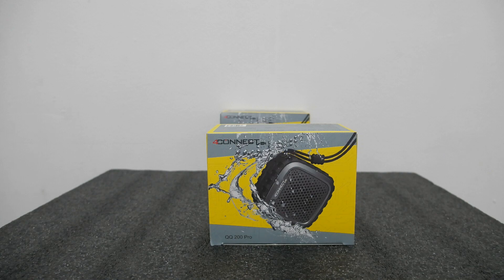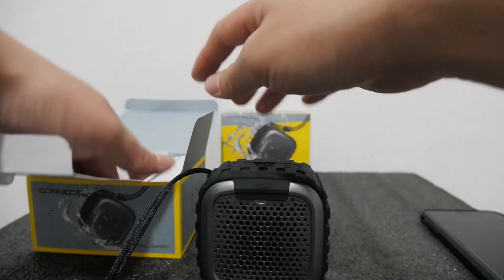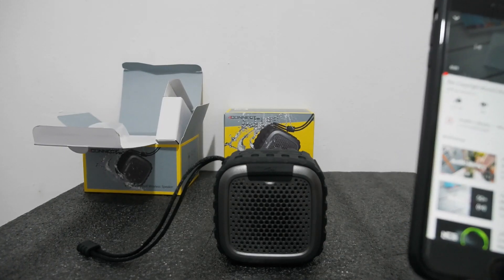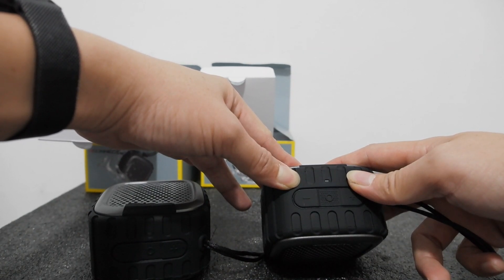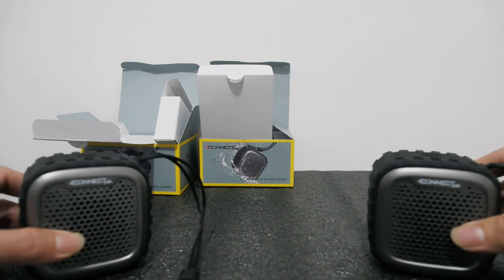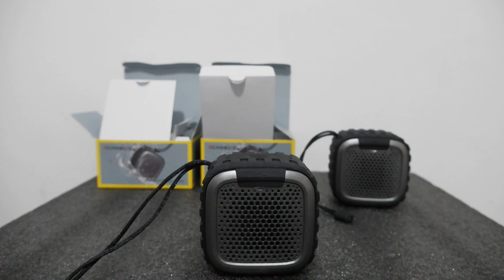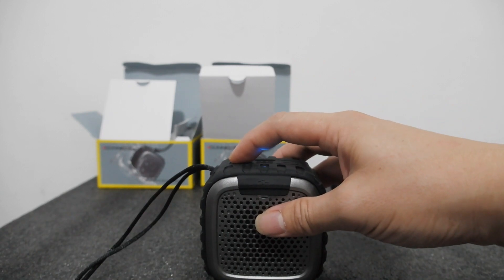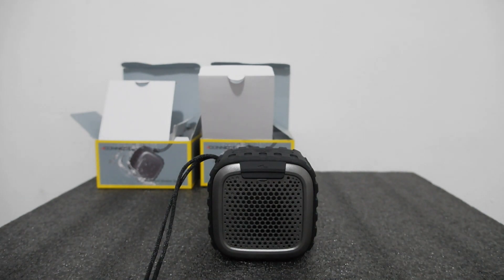4Connect QQ200 Pro TWS Bluetooth Waterproof Speaker with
Fungsi:
-TWS Paring Function ,Can pair 2 speaker for a surround sound environment
-Small and portable (Body diameter 8.3cm)
-IPX5 Water Resistant
-3D Surround Sound
-Hand Free function
-Aux function
-Bluetooth 4.2
-5W Dual Speakers

IPX5 Water-Resistant Design
No need to be afraid of water getting into your speaker,you can bring your speaker anywhere ,indoor/outdoor

Dual speaker units,but with only a 8.3cm body diameter,small but powerful as well. Dual speaker + subwoofer weight only 269g. 5Watt Speaker *2 with a Bass enhancer to give you the ultimate balance sound

Silicone cover for dustproof and shockproof
Elastic silicone cover ,eco-friendly materials to protect the body from dust and fall damage

TWS Pairing Functions Design
After turning on two speakers at the same time, they will pair automatically and then enter the stereo surround mode. You can use your phone to search for "4Connect QQ200 Pro " and connect it to enjoy the surround sound

3 Modes to play Music
Bluetooth / Micro SD / Aux

2000mAh Large Capacity Battery
Build-in 2000mAh Battery ,with V4.2 low power consumption transmission you can enjoy music continously up to 5hours

Product Detail:
Output power :5W x 2
Battery Capacity : 2000mAh 3.7V
Bluetooth Version V4.2
Product Size :8.3 x 8.3 x5.6cm
Product Weight : 268G
Music Playtime :4-5Hours
Support Bluetooth play,Aux play and TF Play